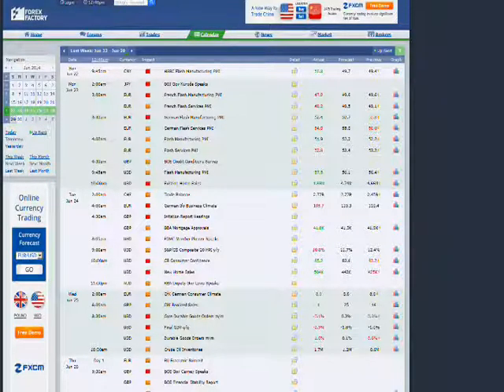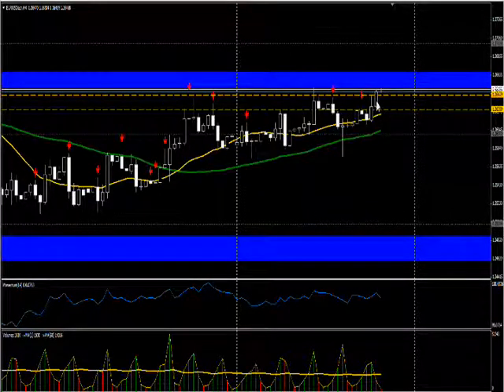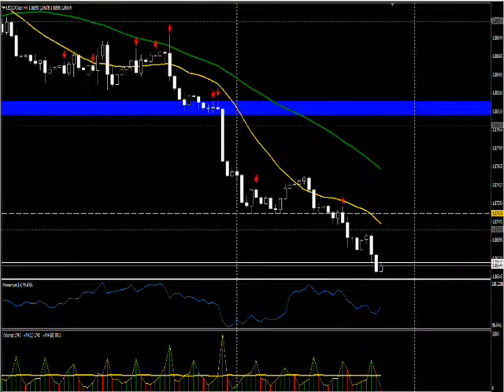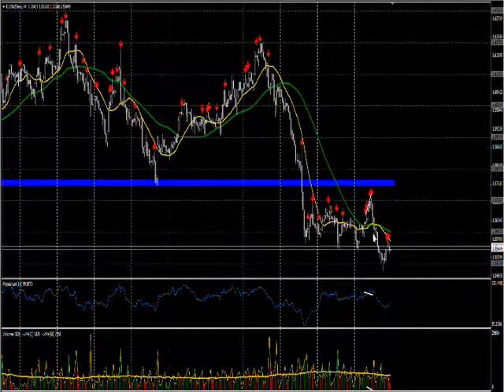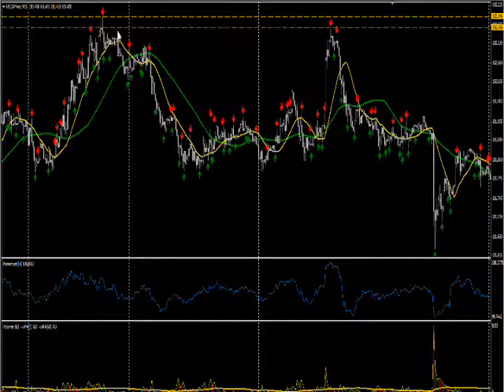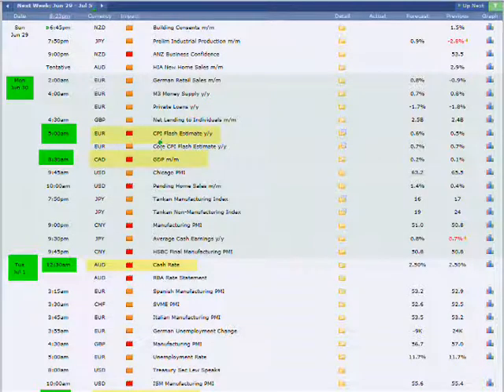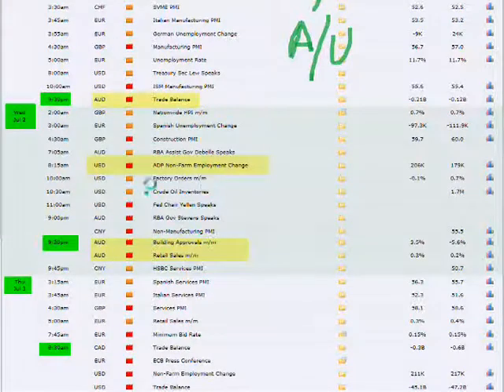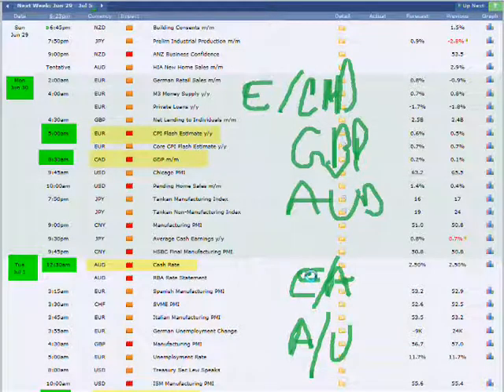Weekly Movers Outlook - 6/30 - 7/4 - Forex Trading - Happy Trading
Sorry for the quality I am exploring better software to use. Looking forward to better quality videos.

Trade Forex? Why?

There are many benefits and advantages of trading forex. Here are just a few reasons why so many people are choosing this market:

No commissions in Forex Trading
No clearing fees, no exchange fees, no government fees, no brokerage fees. Most retail brokers are compensated for their services through something called the "bid-ask spread".

No middlemen
Spot currency trading eliminates the middlemen and allows you to trade directly with the market responsible for the pricing on a particular currency pair.

No fixed lot size in Forex Trading
In the futures markets, lot or contract sizes are determined by the exchanges. A standard-size contract for silver futures is 5,000 ounces. In spot forex, you determine your own lot, or position size. This allows traders to participate with accounts as small as $25 (although we'll explain later why a $25 account is a bad idea).

Low transaction costs in Forex Trading
The retail transaction cost (the bid/ask spread) is typically less than 0.1% under normal market conditions. At larger dealers, the spread could be as low as 0.07%. Of course this depends on your leverage and all will be explained later.

A 24-hour market in Forex Trading
There is no waiting for the opening bell. From the Monday morning opening in Australia to the afternoon close in New York, the forex market never sleeps. This is awesome for those who want to trade on a part-time basis, because you can choose when you want to trade: morning, noon, night, during breakfast, or in your sleep.

No one can corner the market in Forex Trading
The foreign exchange market is so huge and has so many participants that no single entity (not even a central bank or the mighty Chuck Norris himself) can control the market price for an extended period of time.

Leverage in Forex Trading
In forex trading, a small deposit can control a much larger total contract value. Leverage gives the trader the ability to make nice profits, and at the same time keep risk capital to a minimum.

Don't Read Below

earn money from home, home business, online jobs for students, work online, residual income, how to make extra money, telecommuting jobs

part time online jobs, online part time jobs, free online jobs, home work
online jobs at home, make money at home, online typing jobs, online work from home, part time work, online jobs for college students
work from home data entry, data entry work from home, work from home ideas, stay at home jobs, data entry from home, stay at home mom jobs
online survey jobs, part time work from home, legitimate work at home jobs, work from home opportunities, legit online jobs